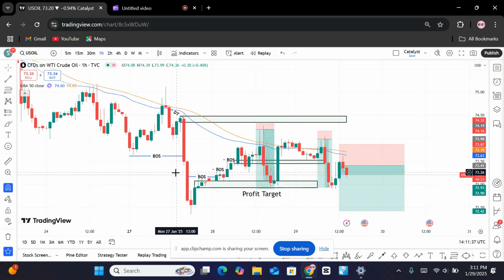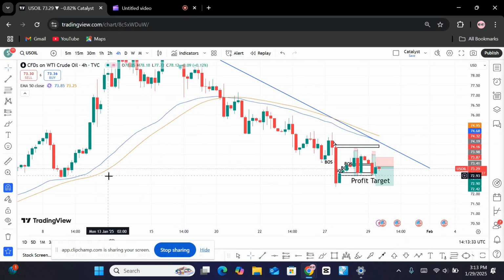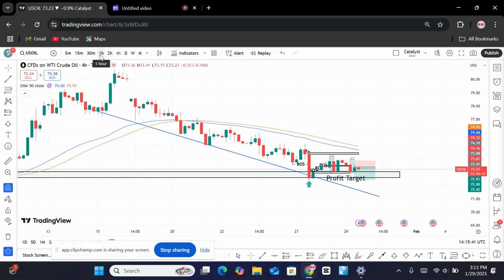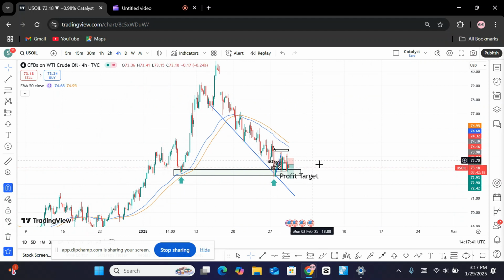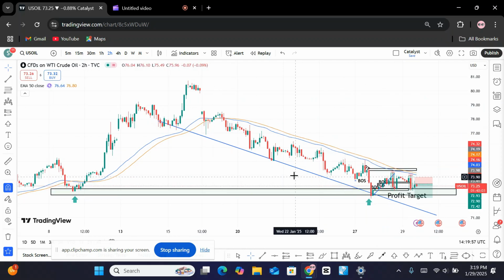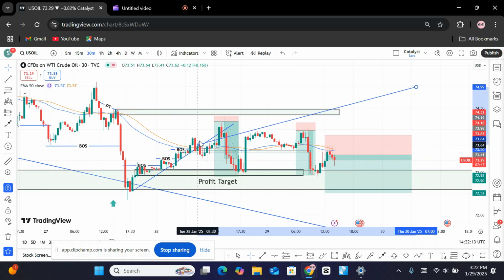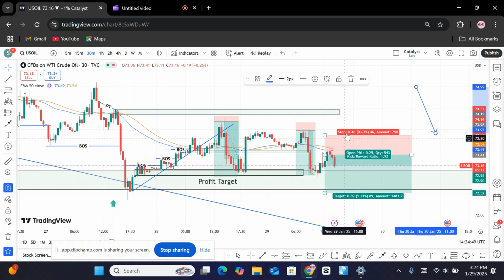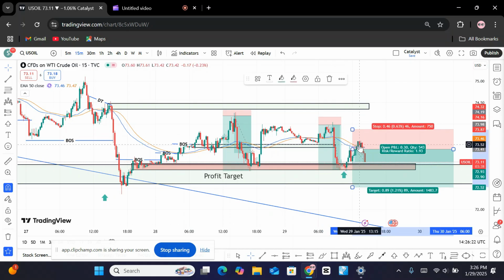Usoil Profit Update: I made Over $2000 With this Strategy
This strategy works all the time.